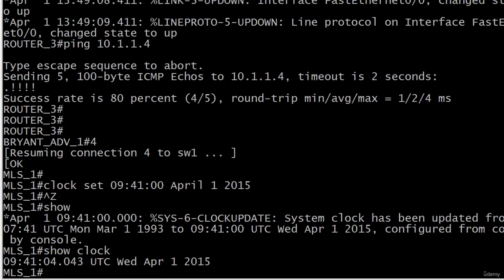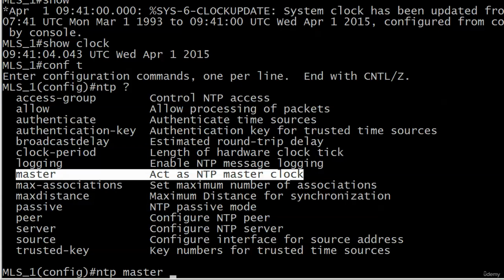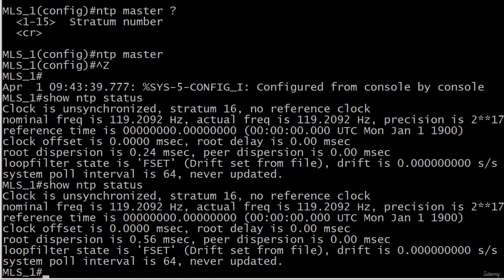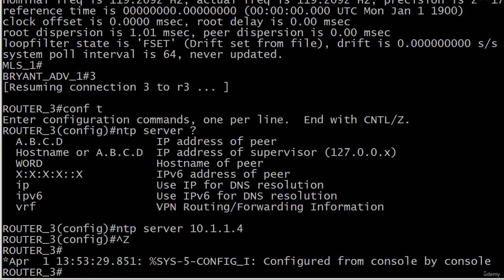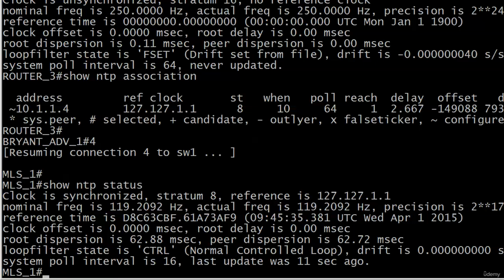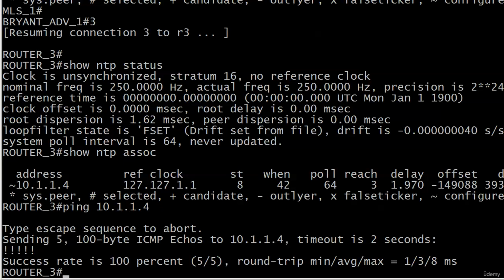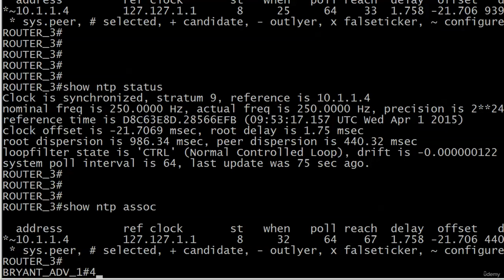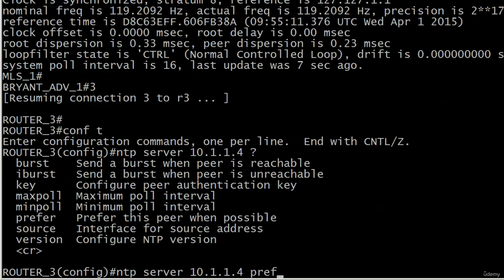101 Monitor 3 NTP Server Client Config Lab